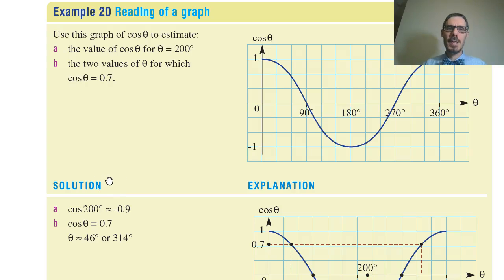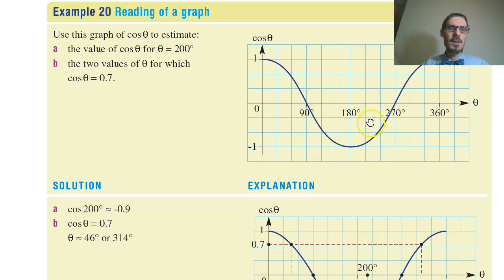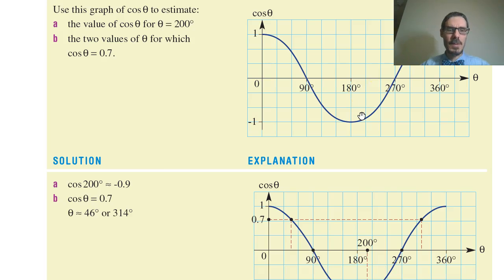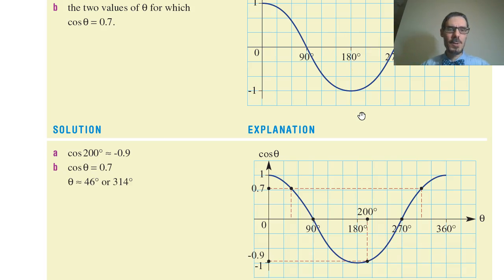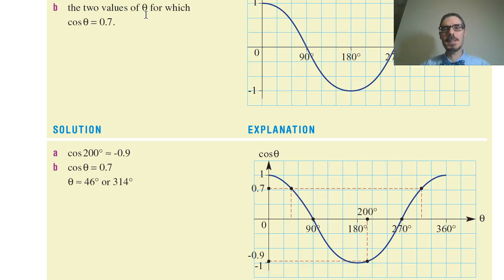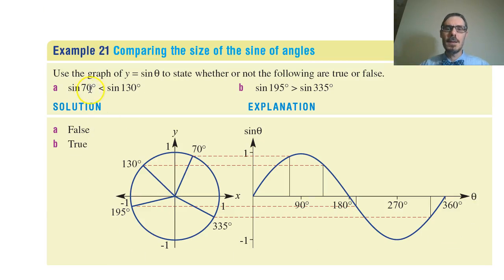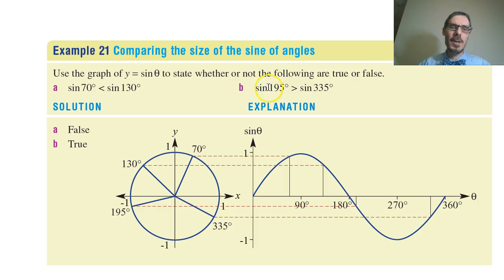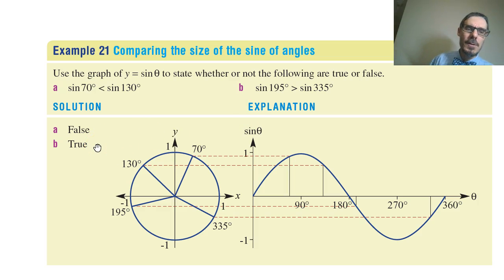11 Examples using graphs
Examples of using graphs to answer simple trigonometric questions